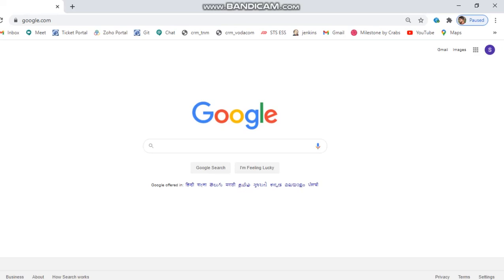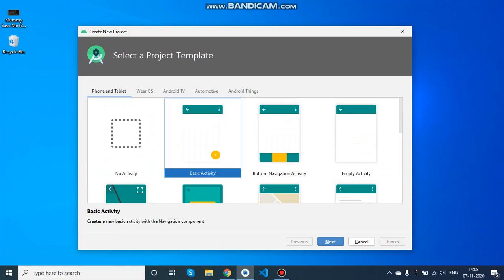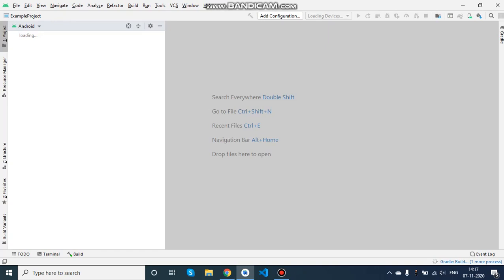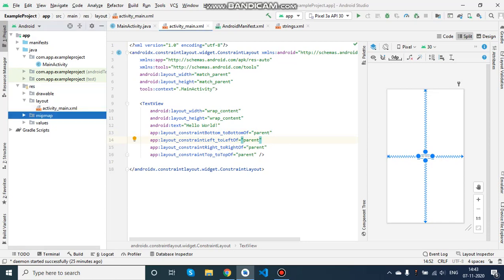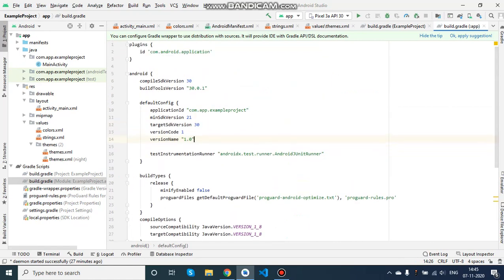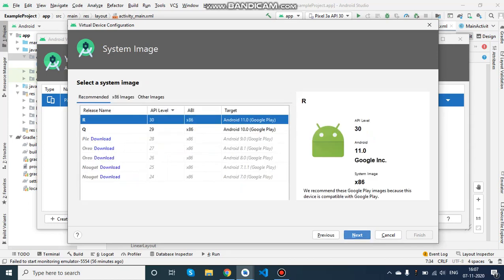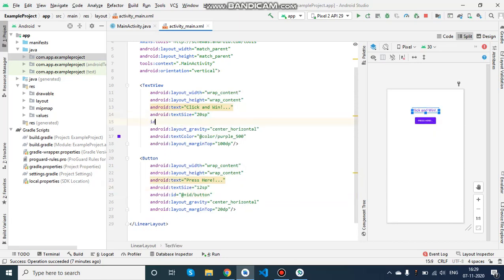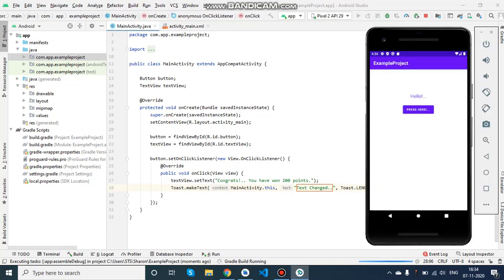Android Studio Setup and Emulator Setup for beginners| Learning Android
Hello,

This video is about how to download android studio and setup android studio, create an emulator, Create application and perform click option on button.